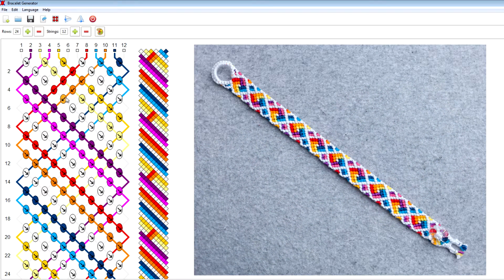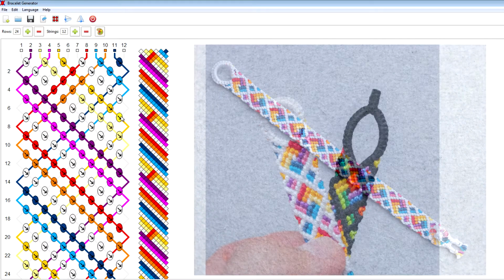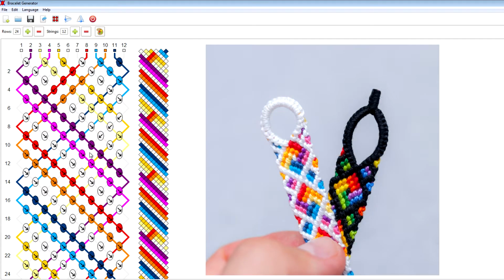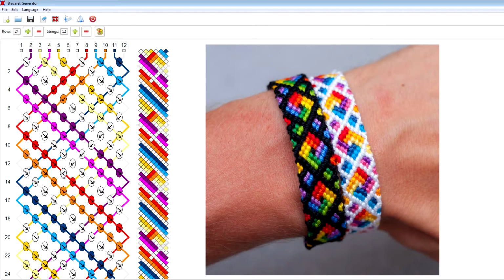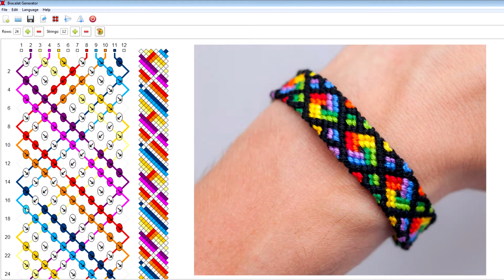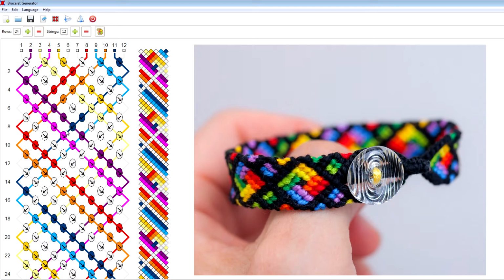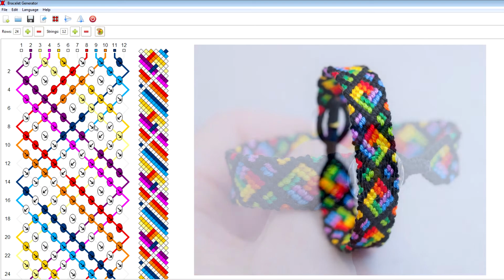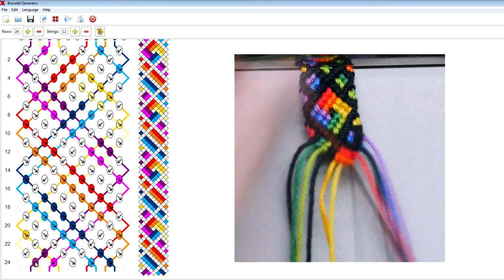How I've Designed a Very Popular #33241 Friendship Bracelet And You Can Too!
How I've designed bracelet #33241 which became quite popular in the bracelet community. I also make friendship bracelet tutorials. Hopefully, my tutorials will bring you joy and peace while creating this art.

Tom